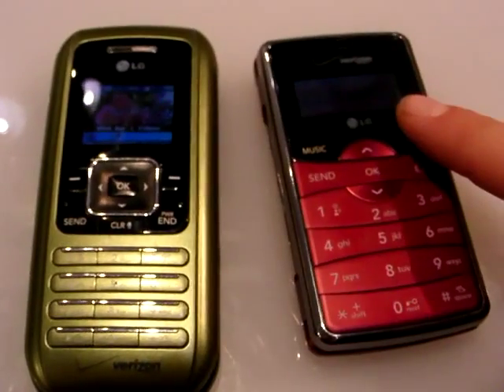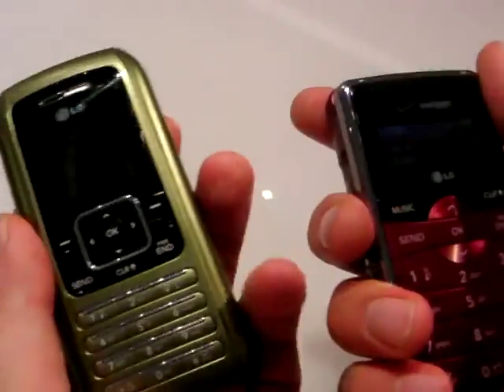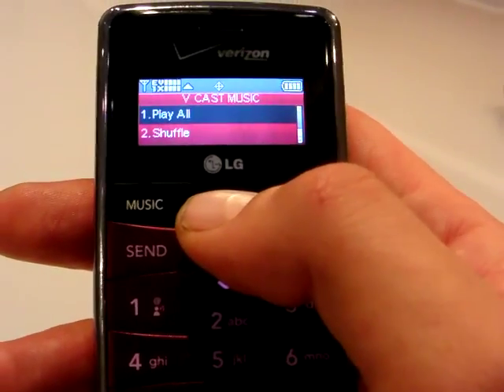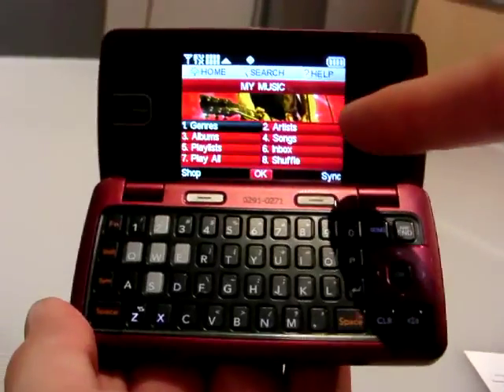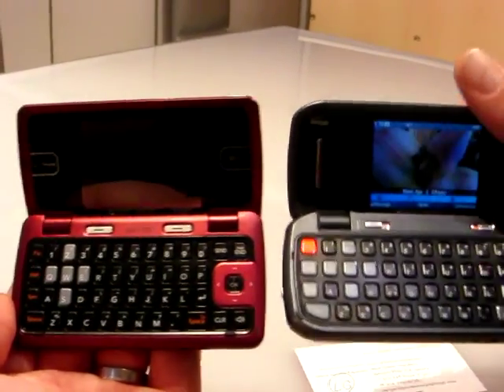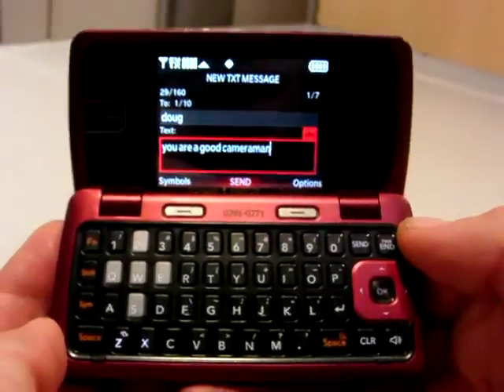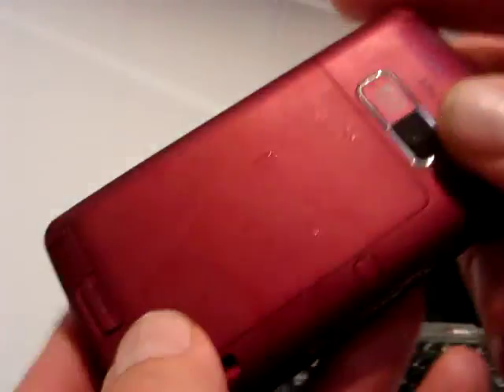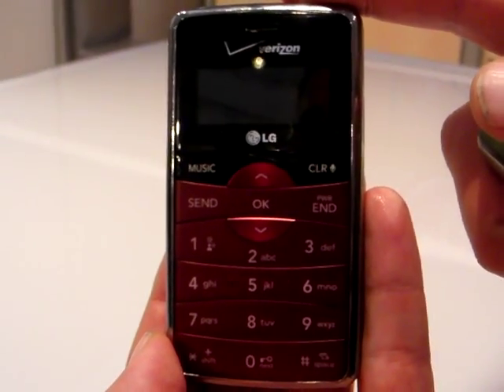LG enV2 - Verizon Wireless - Hands on @ CTIA '08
LG enV2 Cell Phone - View full phone specs, more images, videos, in-depth expert and user reviews

Slimmer, sleeker, and sexier.  The original enV was a very cool phone that felt like a brick.  The enV(2) keeps the cool but sheds some size.  And it's cheaper than the original, too.  Hands-on at CTIA '08.